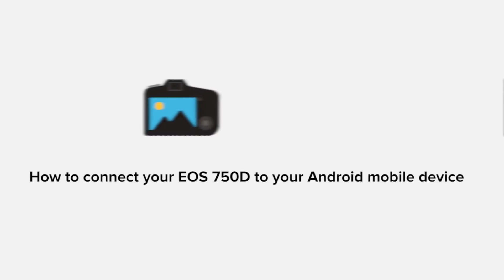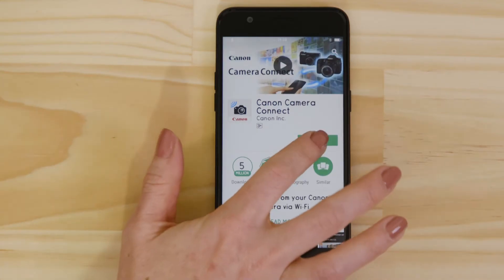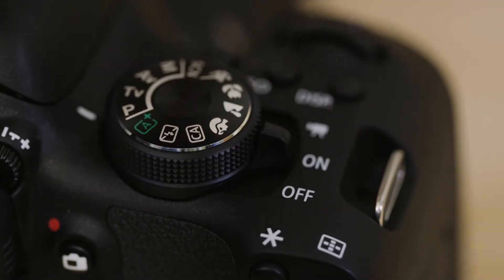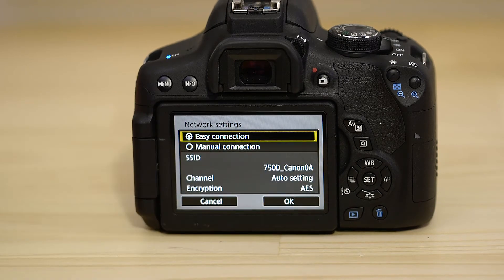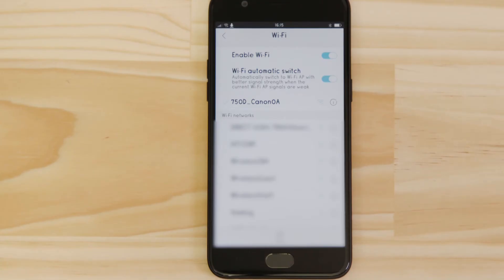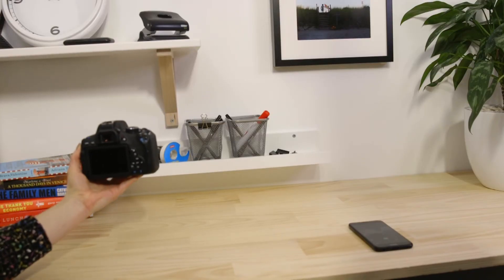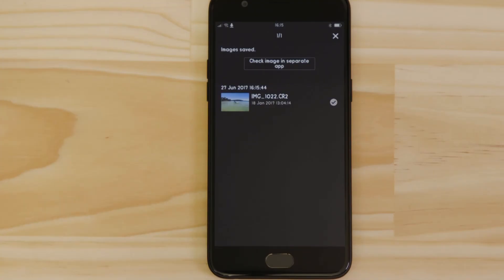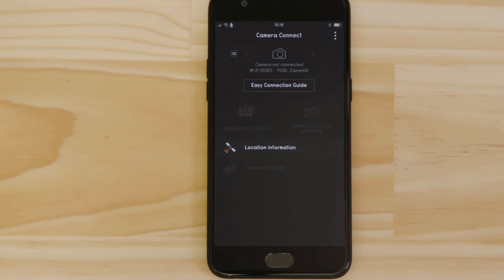Connect your Canon EOS 750D to your Android phone via Wi-Fi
Learn how to connect your Canon EOS 750D to your android mobile device with our Camera Connect app via wifi

Camera Connect App will unlock great features allowing you to:
1). Download your photos from your camera to your phone for easy sharing.
2). Use your phone or tablet as a remote control for your camera.